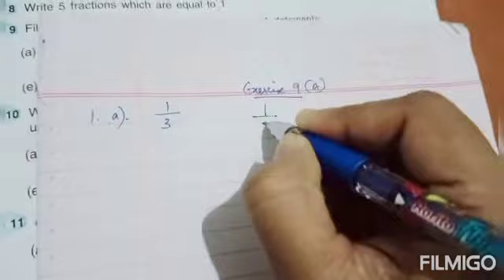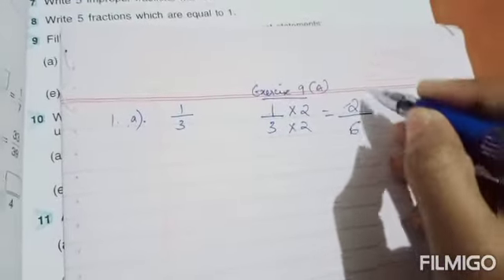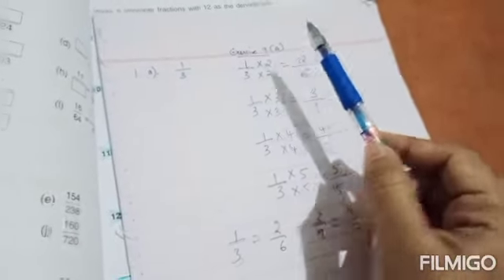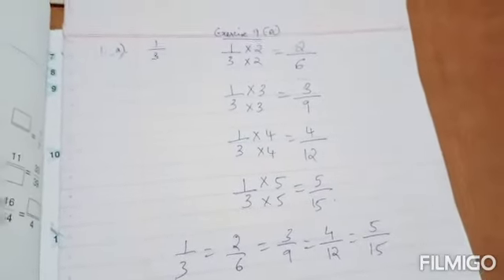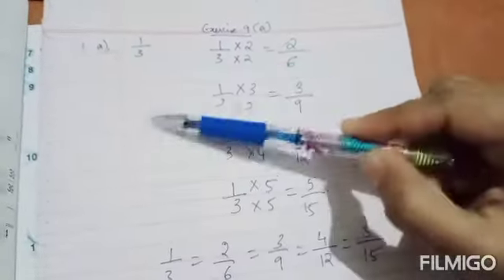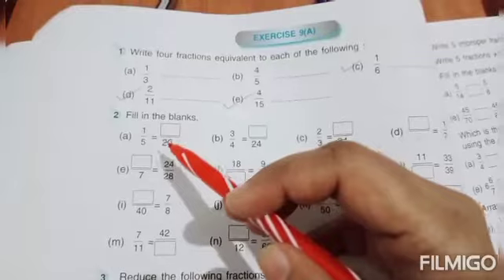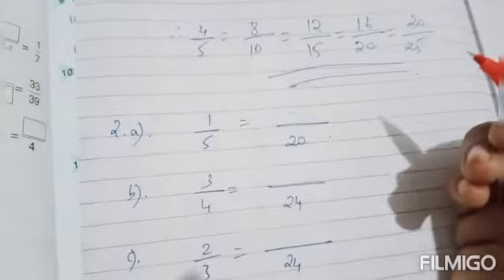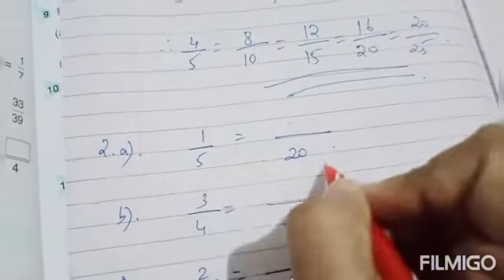21 October 2020(2)